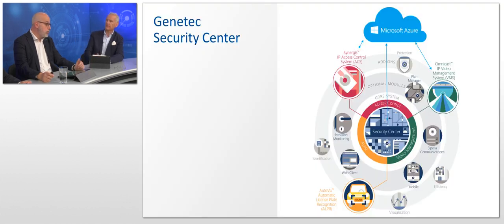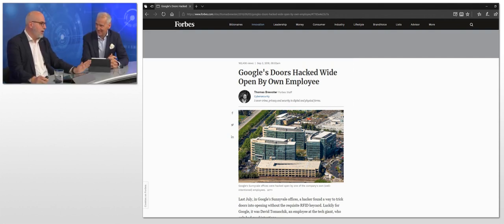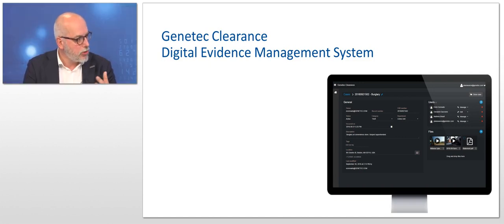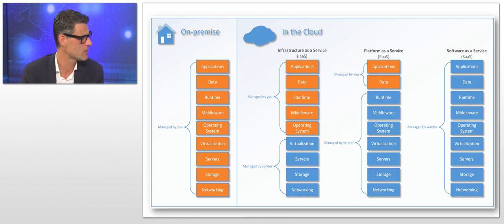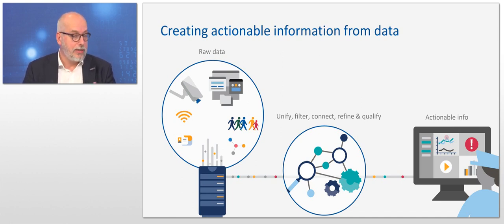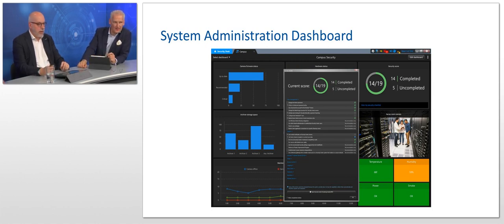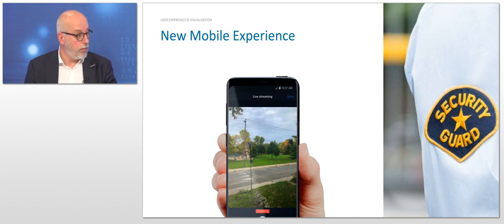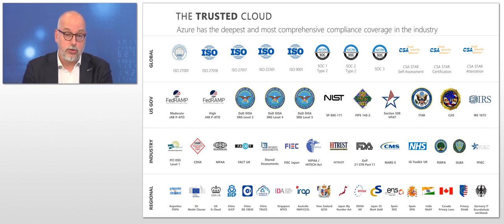The security of your physical Security systems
Getting the most out of your IP security systems by leveraging the cloud